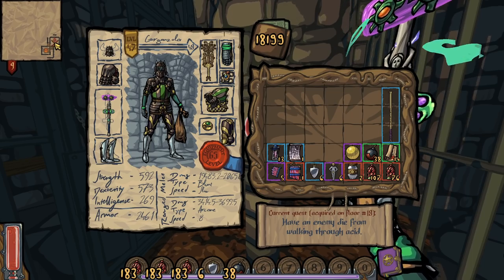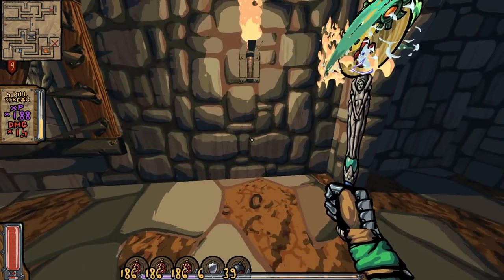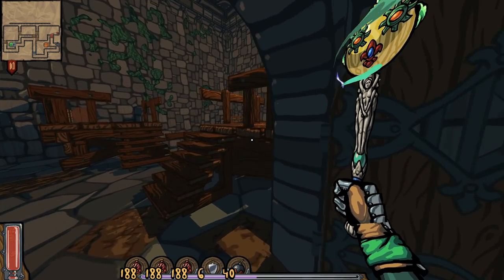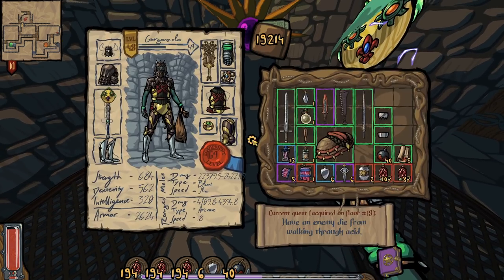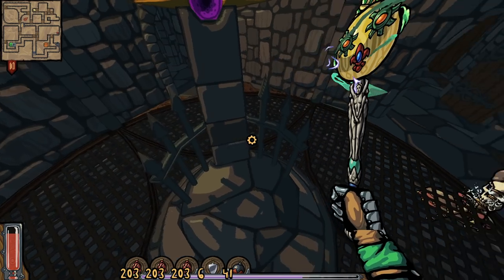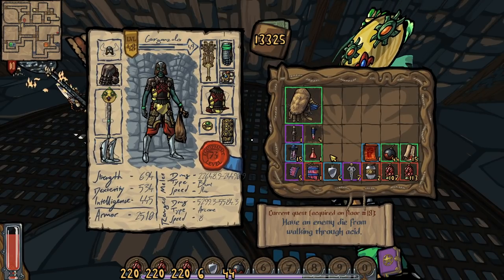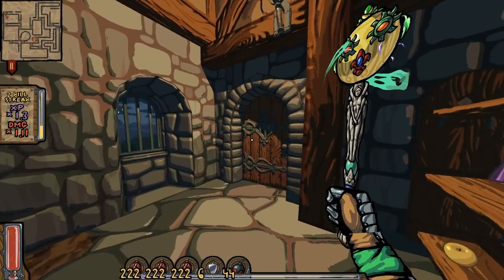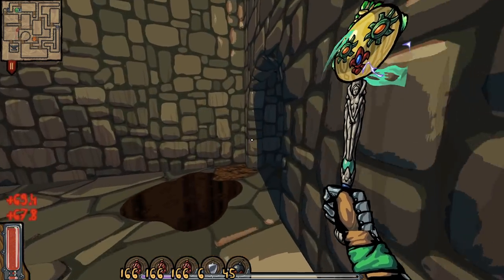Intelligence - Ep. 29 - Slasher's Keep | MALF Plays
Slasher's Keep is a charming new first-person roguelite where you hack, slash, shoot and loot your way through procedurally generated dungeons! Find randomly generated loot, craft your own weapons, and smack enemies into traps with your trusty sack!